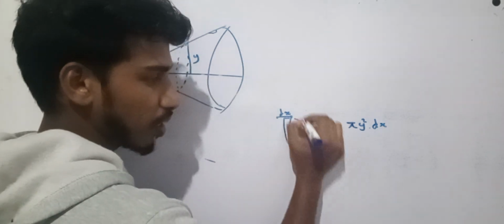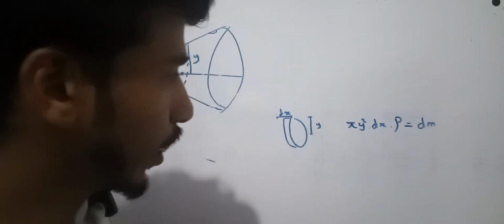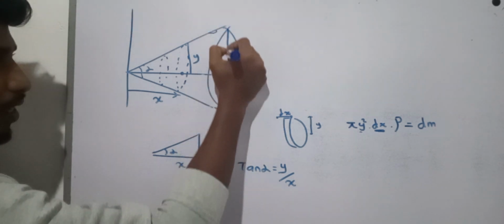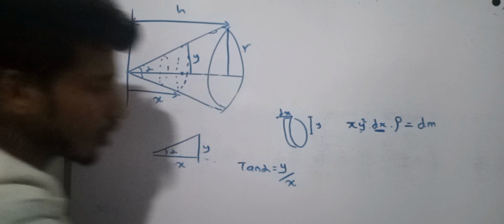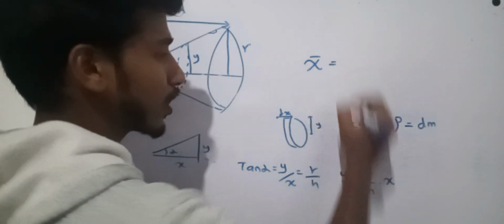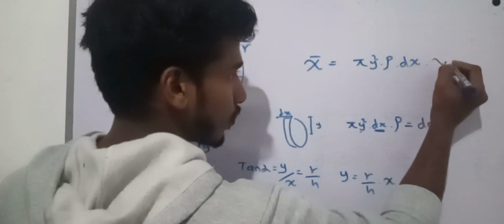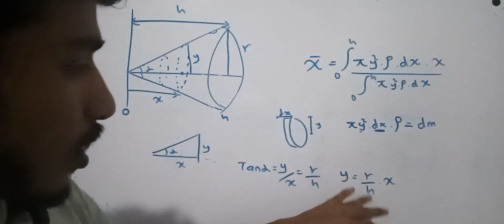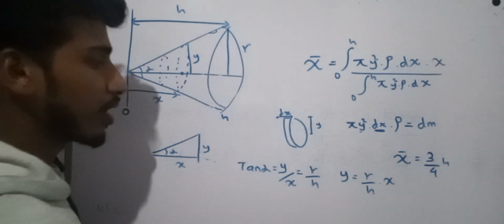Center of gravity of solid cone |center of mass | Maths | Advanced level | Al